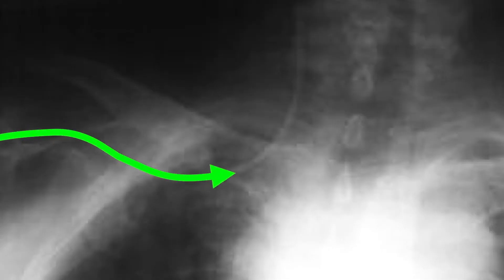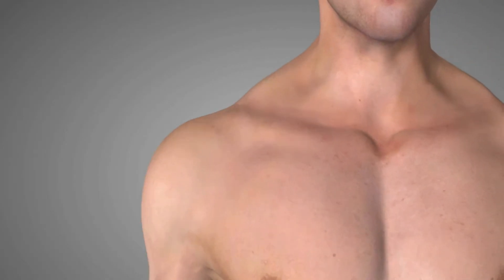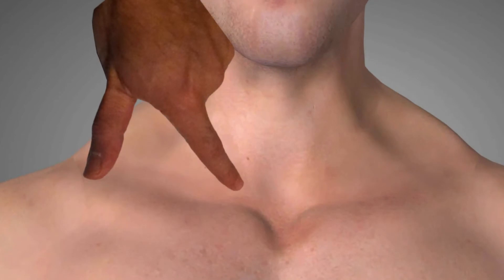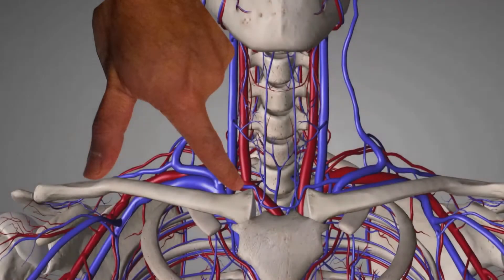Episode 4: STOP THE GUIDEWIRE FROM TICKLING THE BRAIN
STOP THE GUIDEWIRE FROM TICKLING THE BRAIN // Have you ever placed a central line using the subclavian approach and the wire curves up the internal jugular towards the brain? This CritTips will give you a very easy trick on how to avoid this problem using the Ambesh maneuver